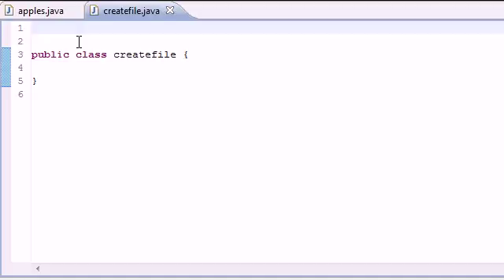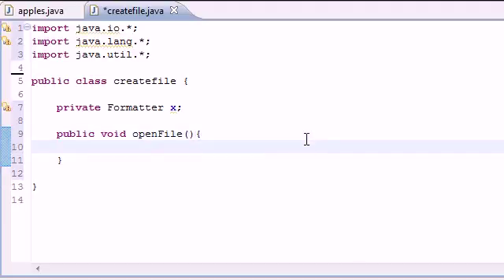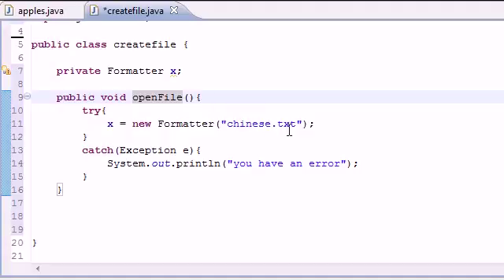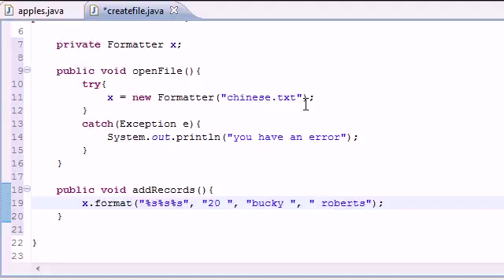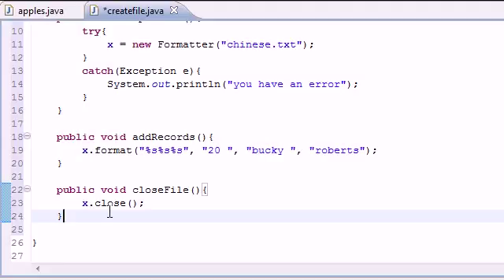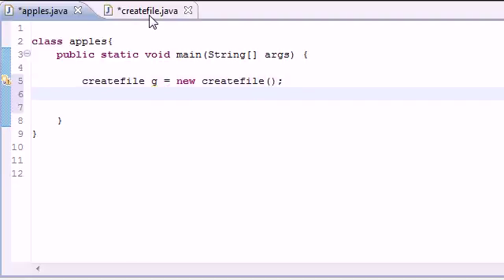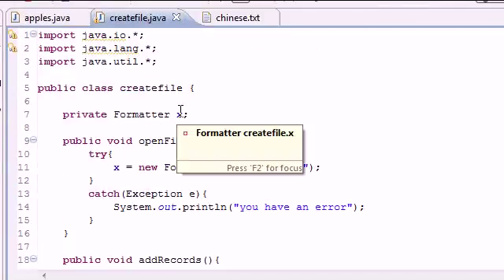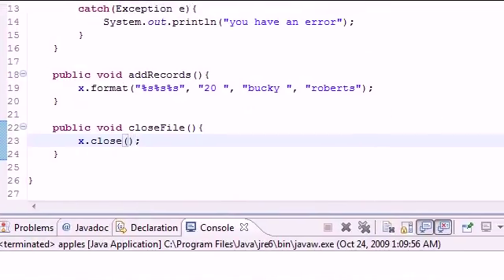Java Programming Tutorial 80 Writing to Files YouTube